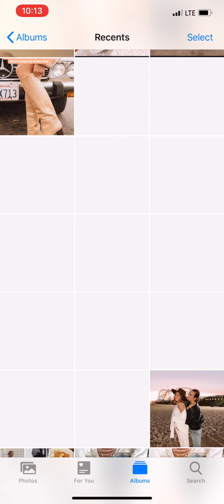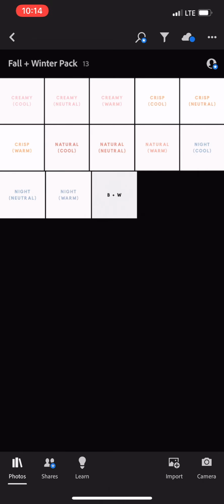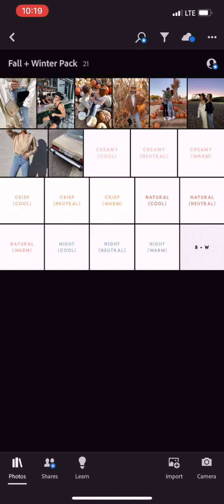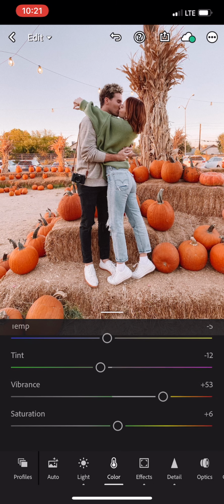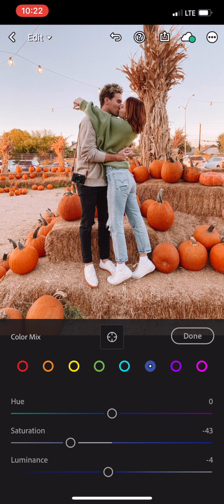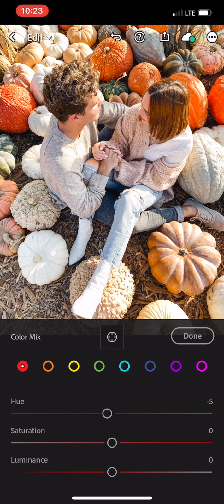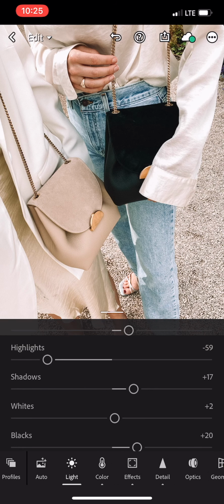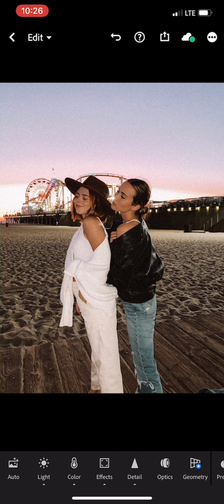Fall+Winter Presets Tutorial